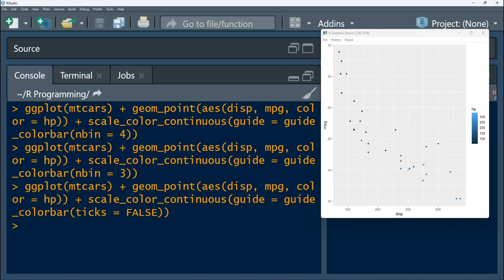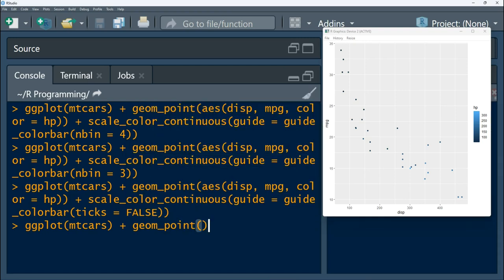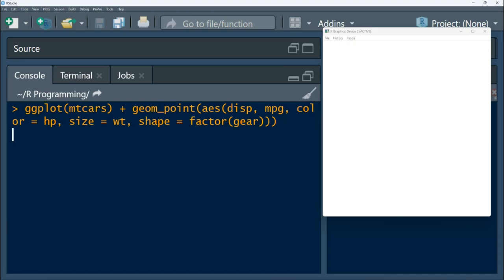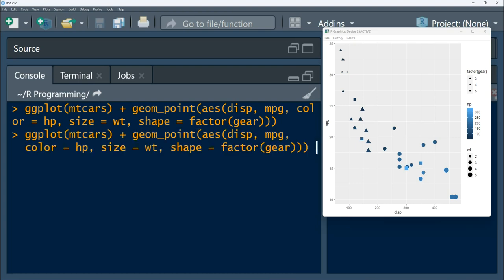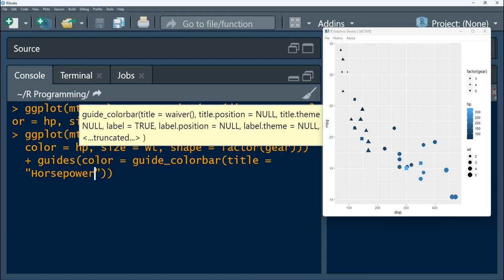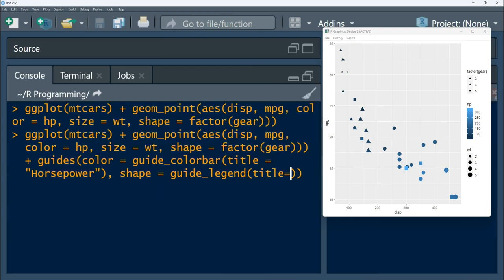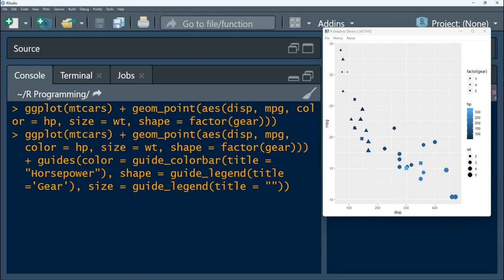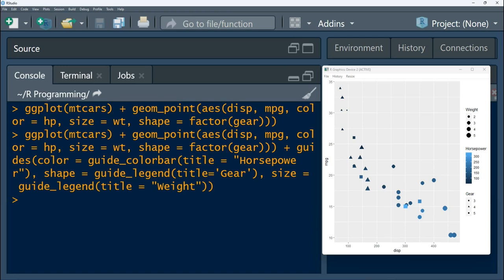ggplot2 package in r | multiple legends with guides() function in r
This video will demonstrate how to modify multiple legends in r using guides function: guide_colorbar, guide_legend

0:00 geom_point scatterplot with multiple legends
1:06 guides (guide_colorbar)
1:56 guides (guide_legend)
2:24 guides (guide_legend for the size)